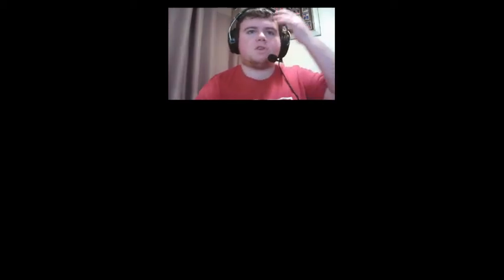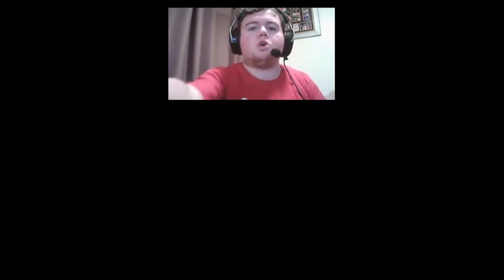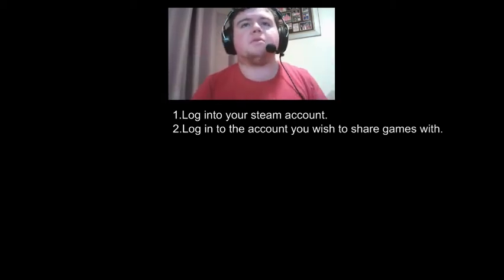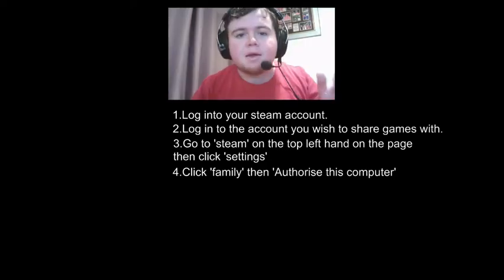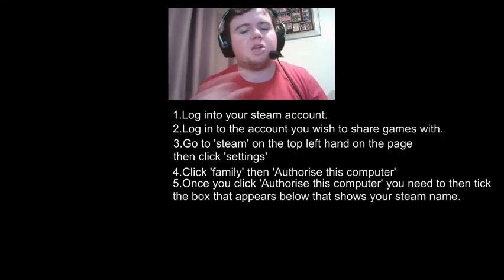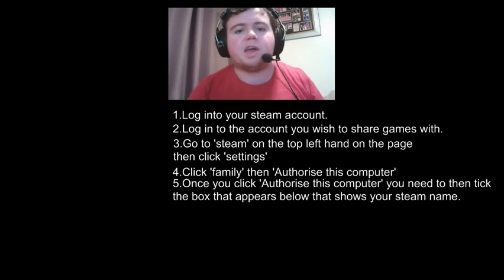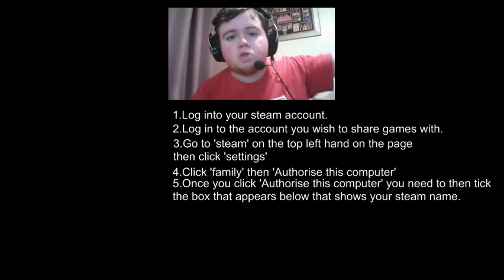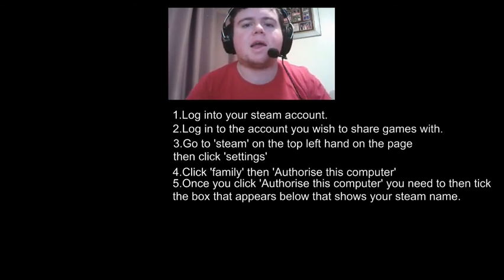How To Game Share On Steam!!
Hello there. I am here to show you how to game share on steam.